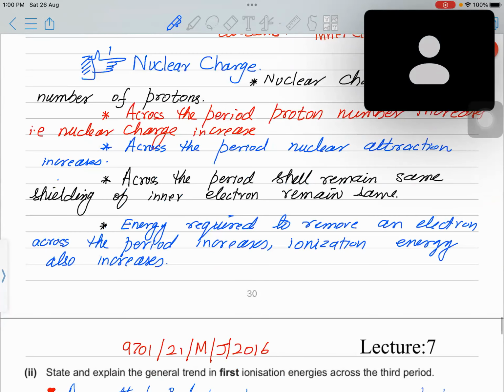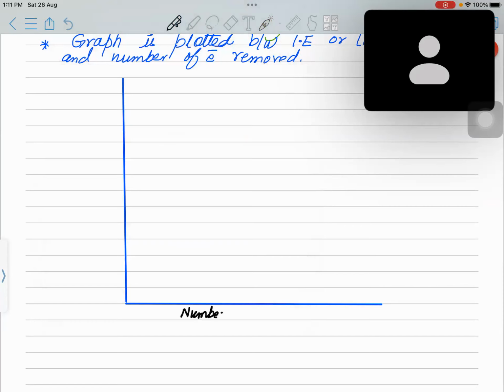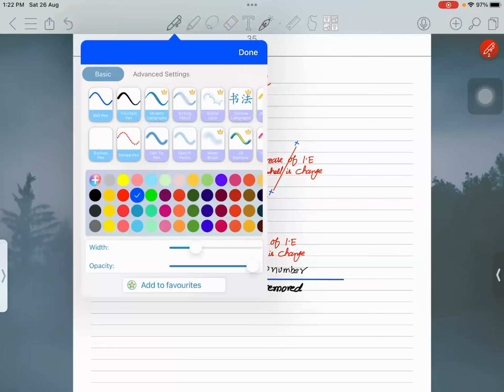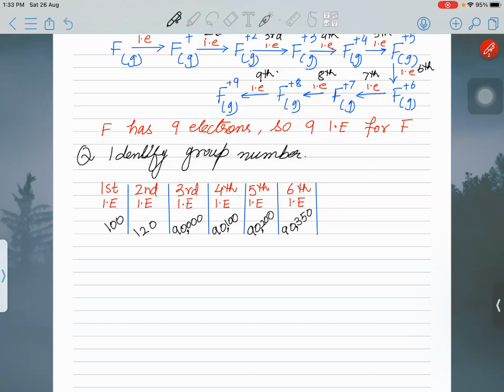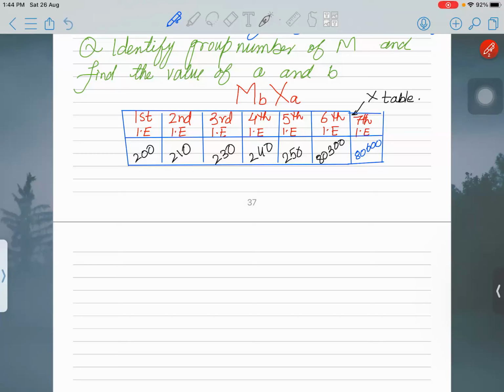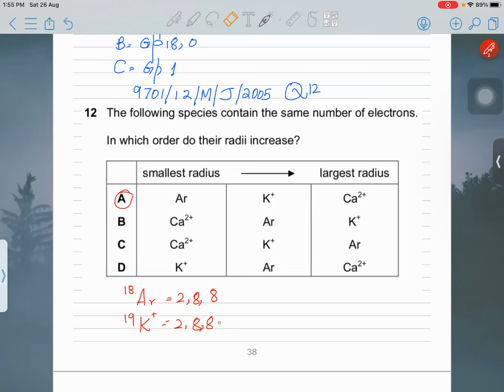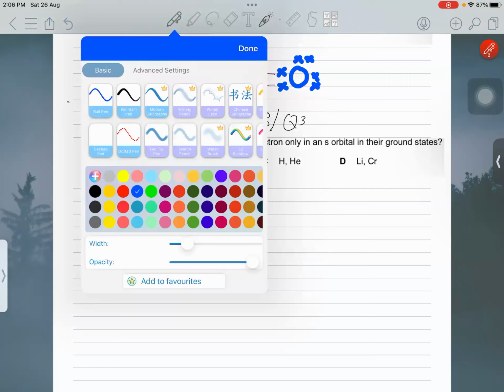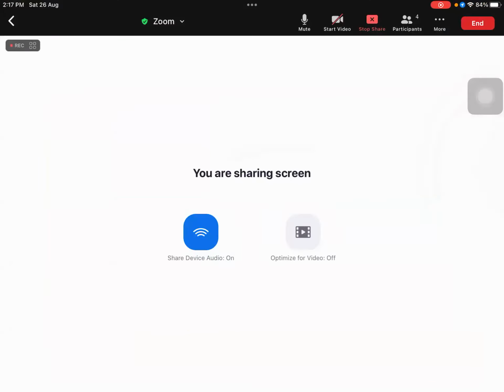Lecture 8 - Graph of ionization energy | As Chemistry